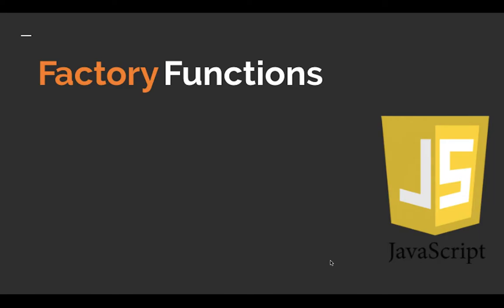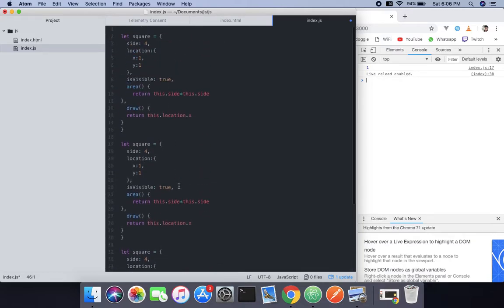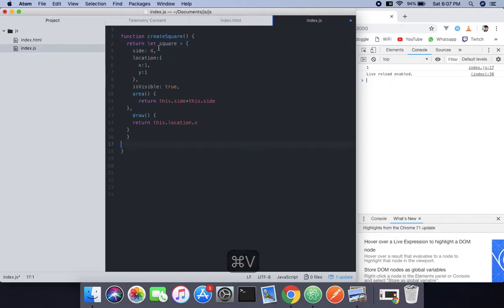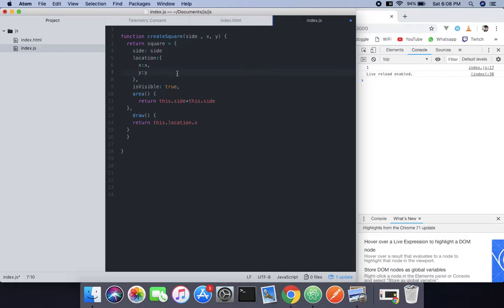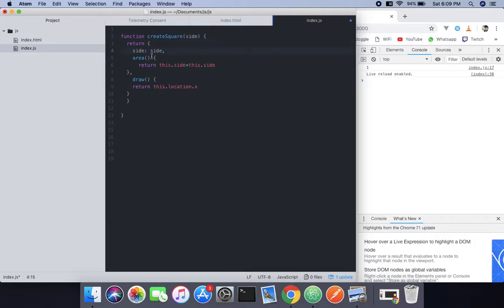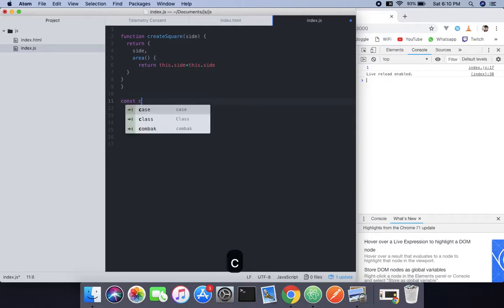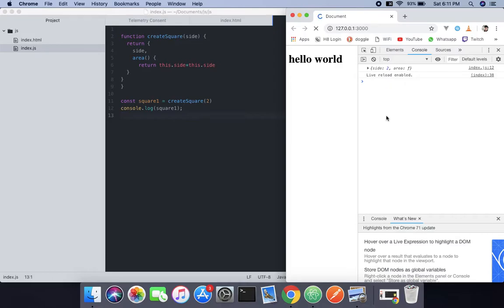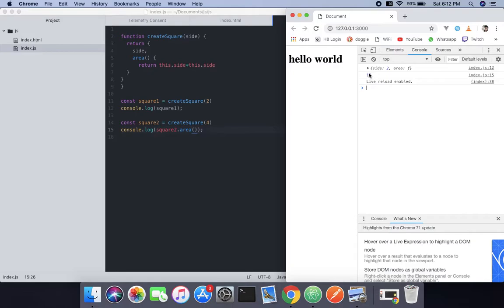JavaScript for Absolute Beginners[32/61]-Factory Functions-ES6/ECMA2015/JavaScript 2019/JS